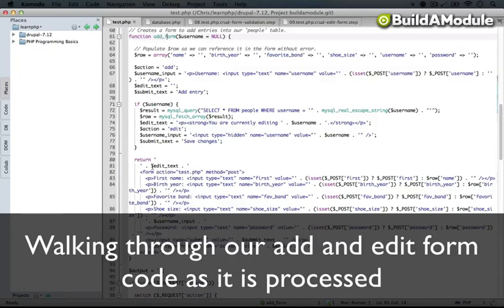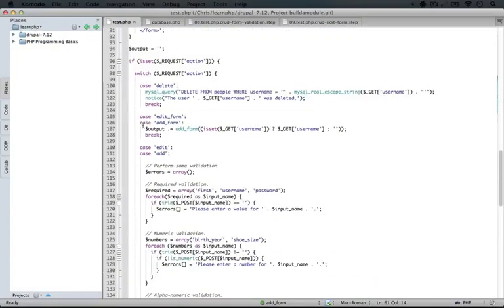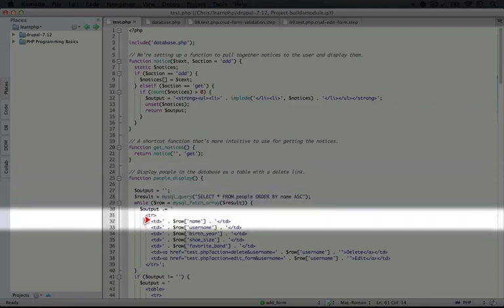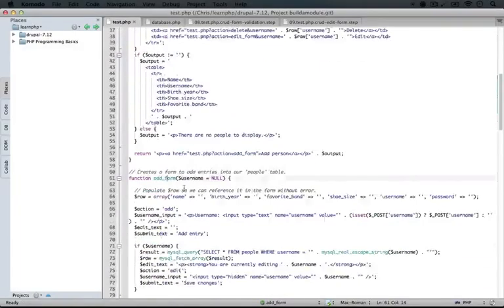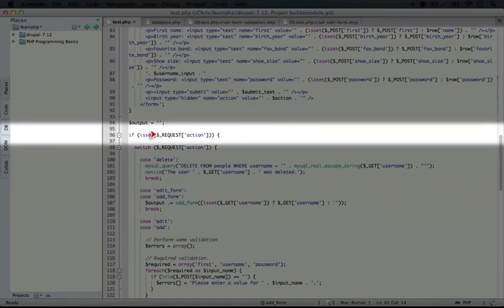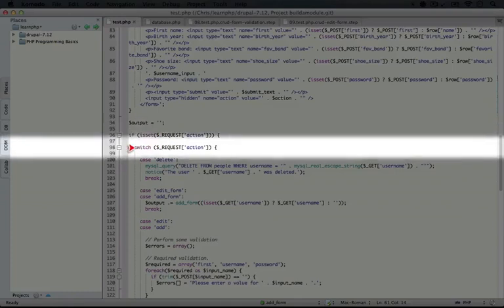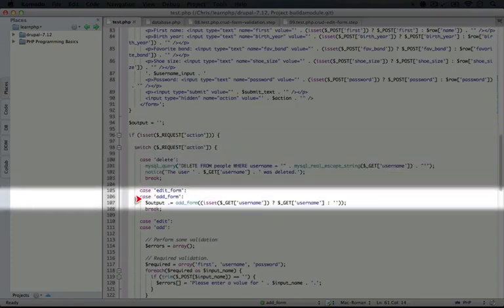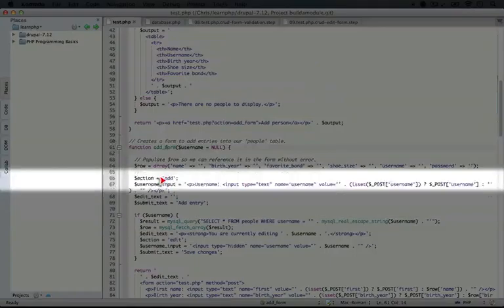140. Walking through our add and edit form code as it is processed (a Drupal how-to)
Here's a short excerpt from the video transcript: "So at this point, let's go ahead and start following this script as if we were PHP processing and edit workflow. So we're going to scroll down to the point where our script begins here, and we're checking to see what the action is. The first time the page loads says ?Action is empty,? so we're going to skip all of these stuff here and here when we check to see if the output is empty. We're going to fill it with people_display(). Now, let's go ahead and scroll up to people_display(). So in people..."